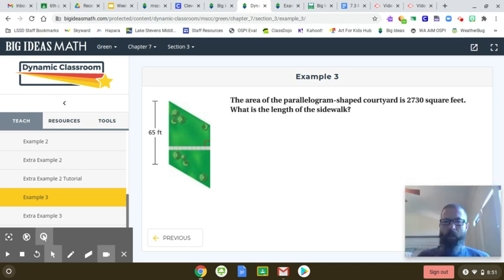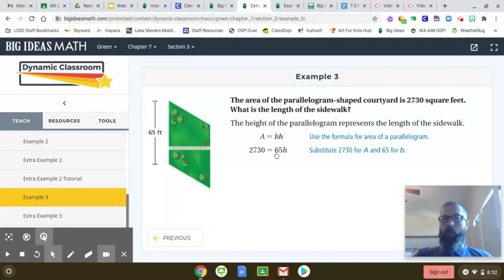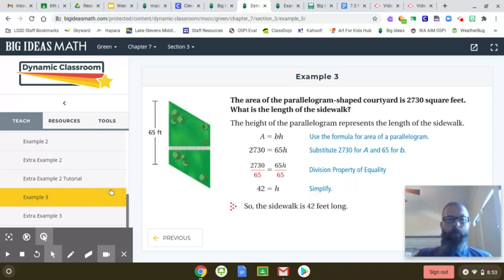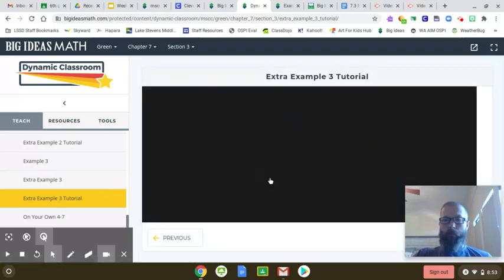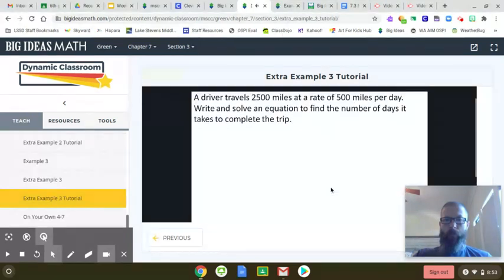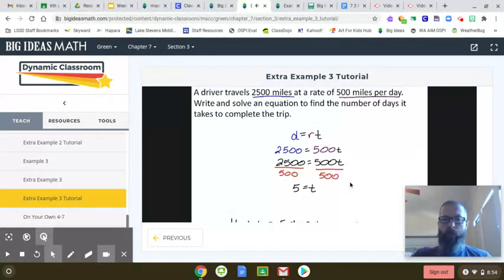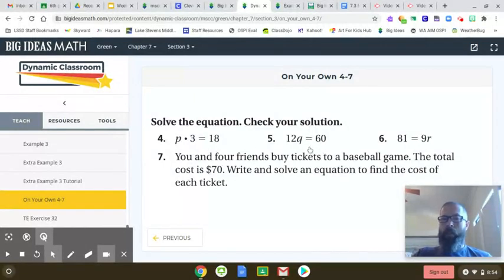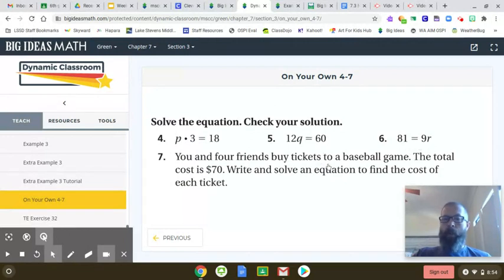Ch 7.3 Ex 3